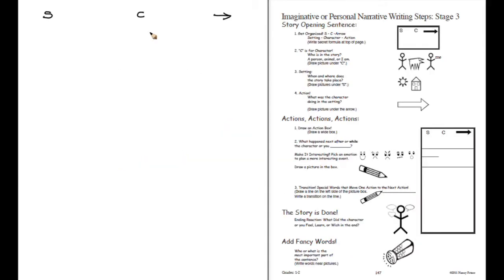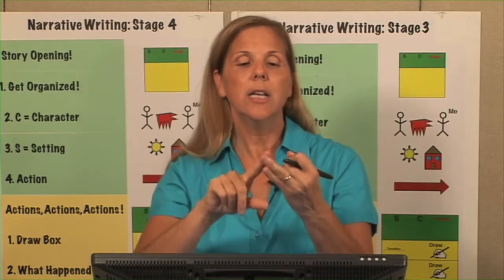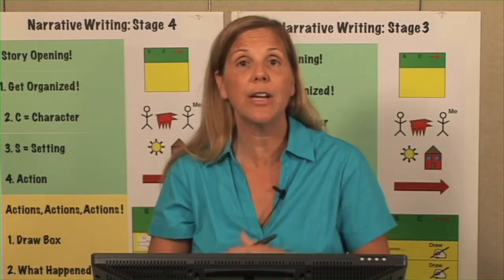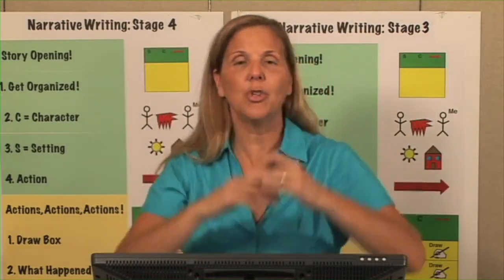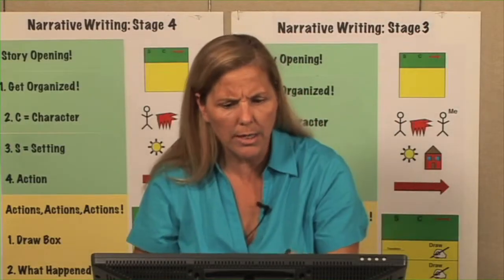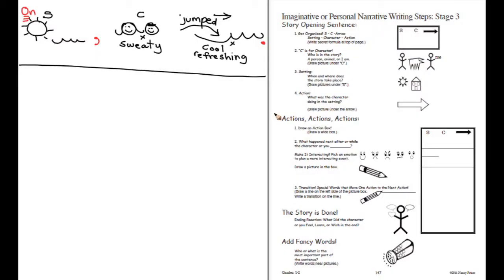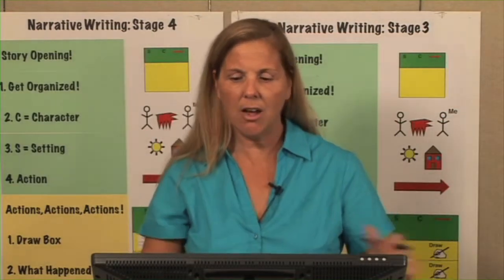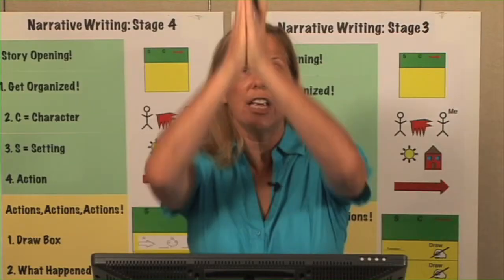K 1 Narrative Writing Lessons Stage 3 Part 2